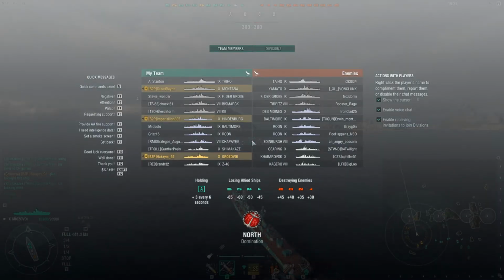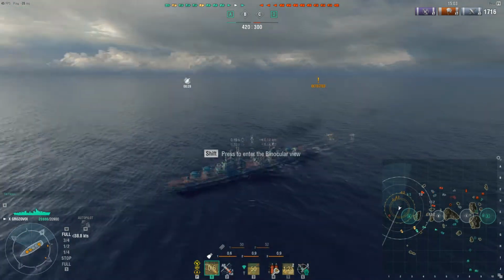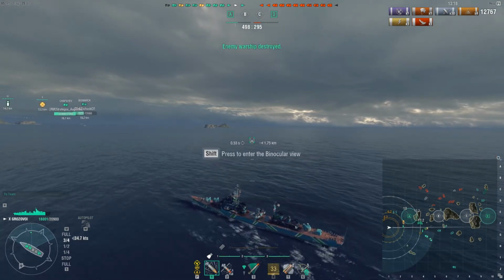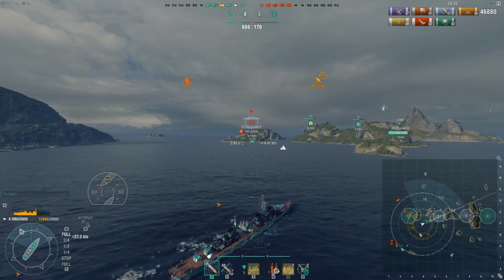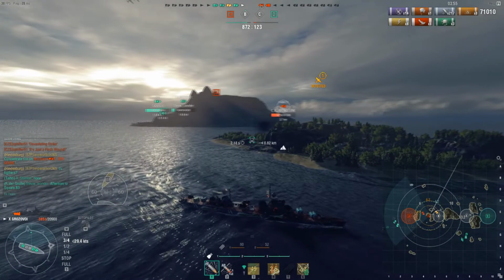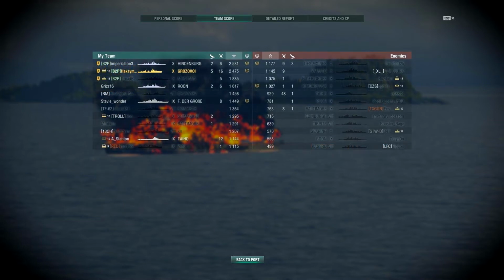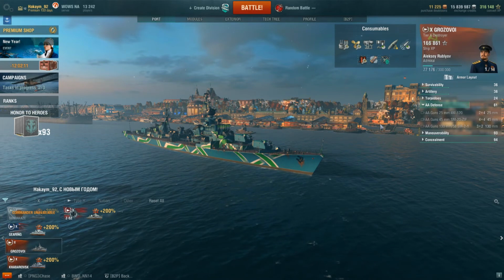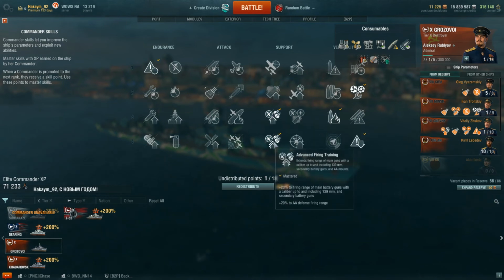World of Warships - Grozovoi Kraken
World of Warships - Grozovoi Tier X USSR Destroyer
Taking a look at the split branch Russian destroyer. One that I highly enjoy.